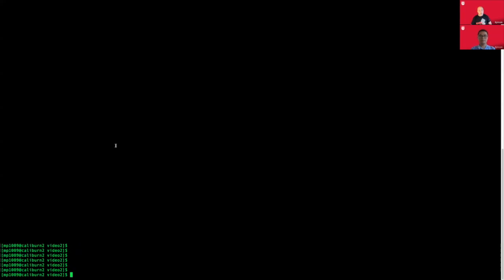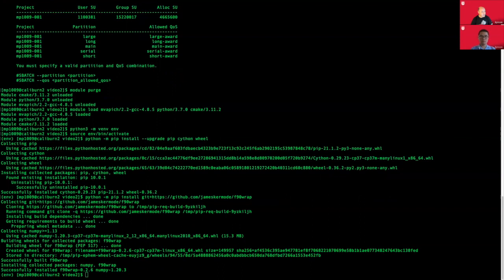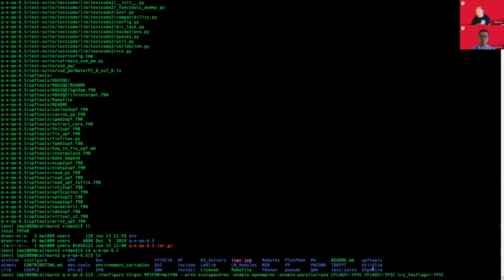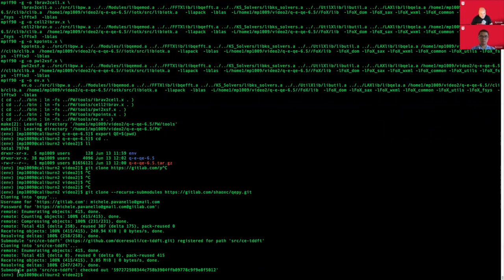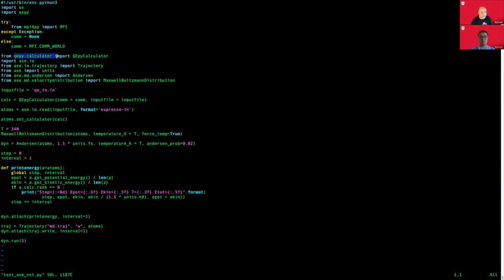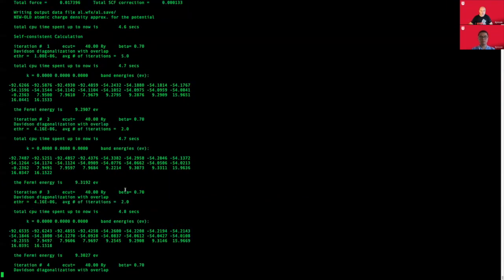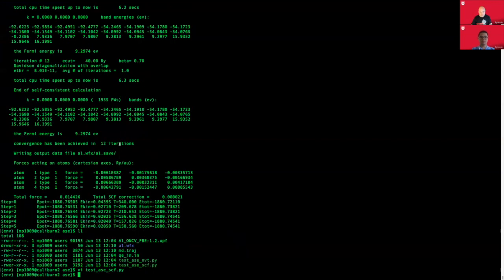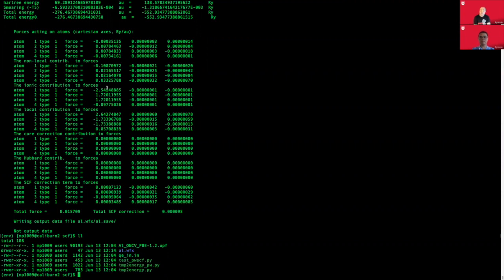Intro to QEpy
Quantum ESPRESSO in Python - intro by Michele, installation and some examples. QEpy version 2021. See other videos for information on more recent versions of QEpy, starting